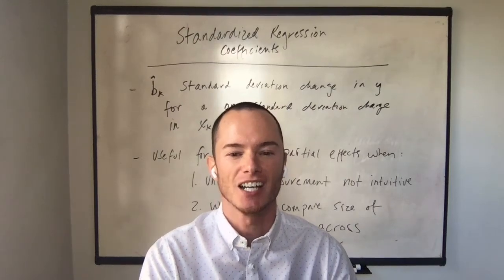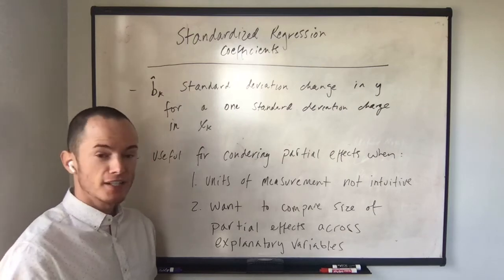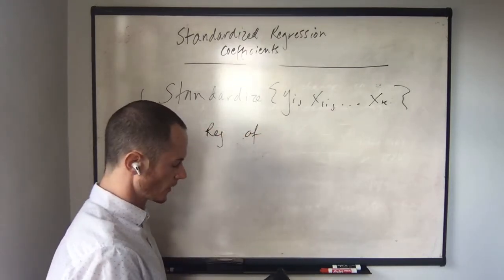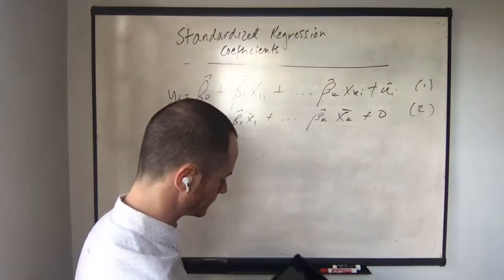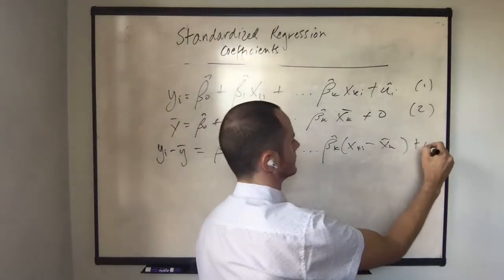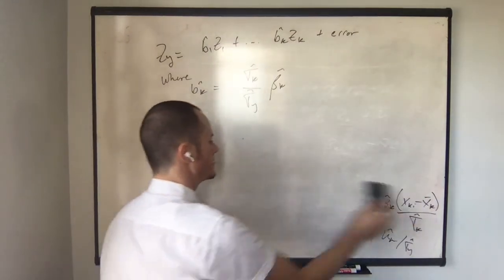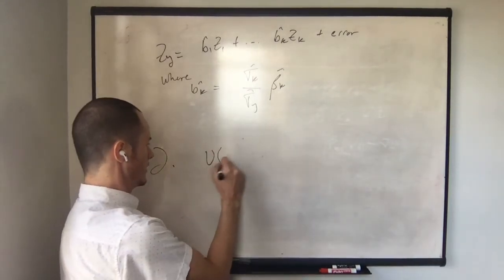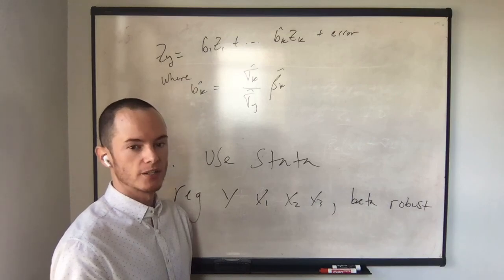Linear Econometrics: Standardized Regression Coefficients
We discuss standardized regression coefficients and how to estimate